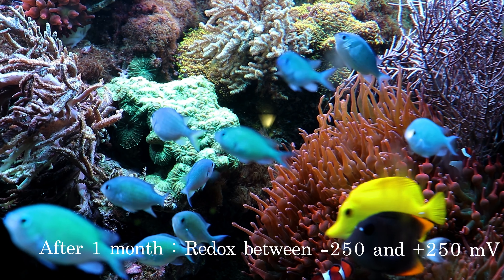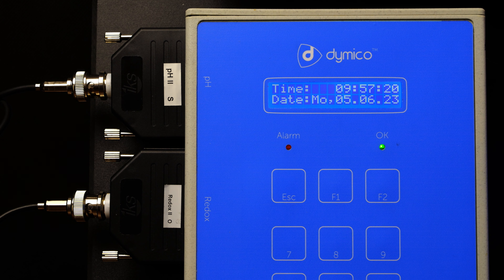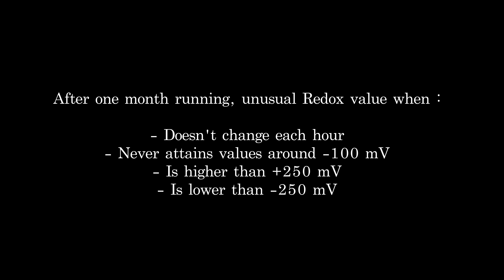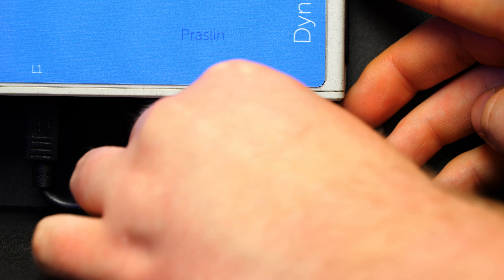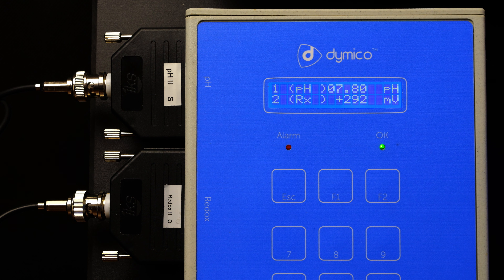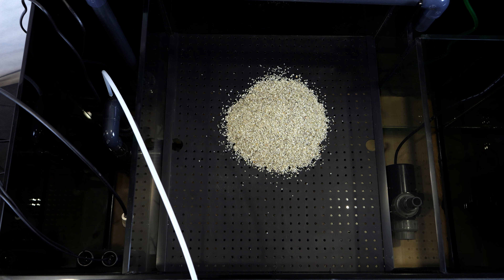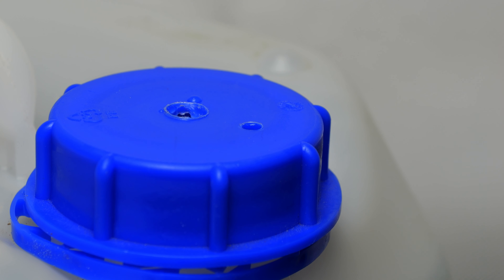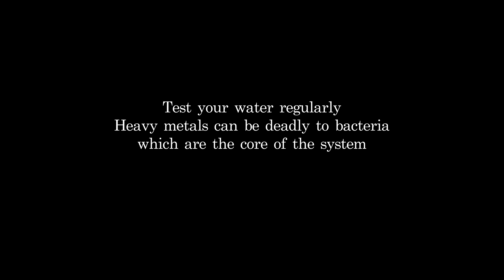general checkup : is my dymico running good?